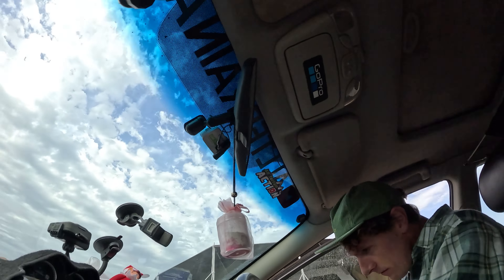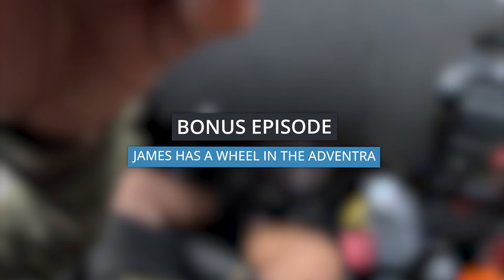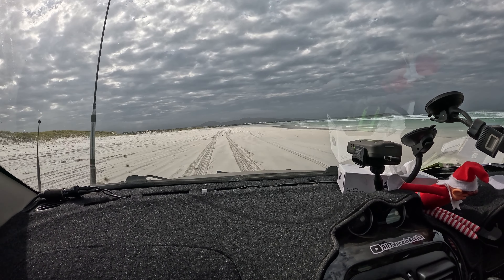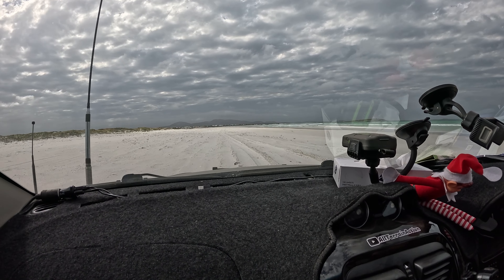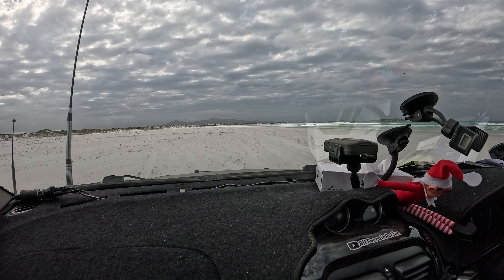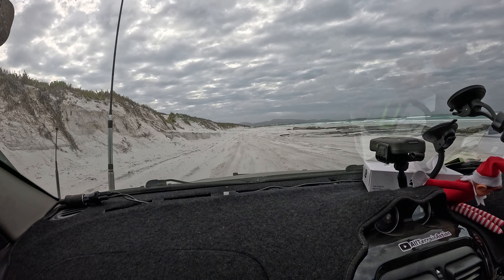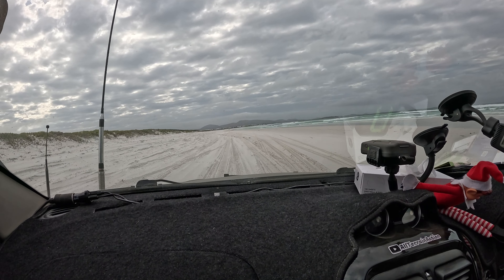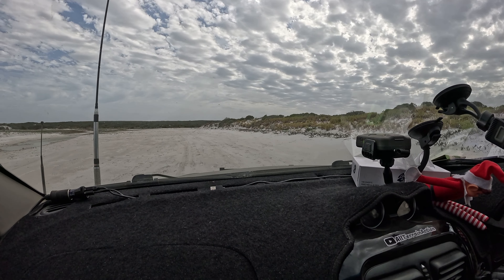EP 7 EXTRA - Someone elses first impressions driving my Adventra Off Road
James comes out to show us around Cape Arid and what some local beaches down near Esperance in Western Australia is like. Recently he switched out his SX6 Adventra for an LX8 Adventra and I really wanted to show him what an CX/LX6 might have offered in terms of usability so he took mine out for a drive.